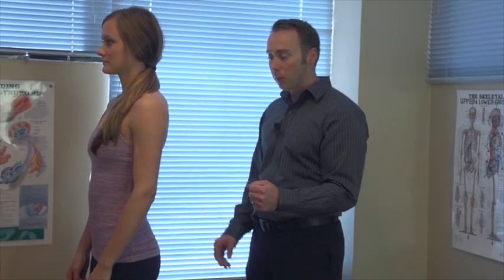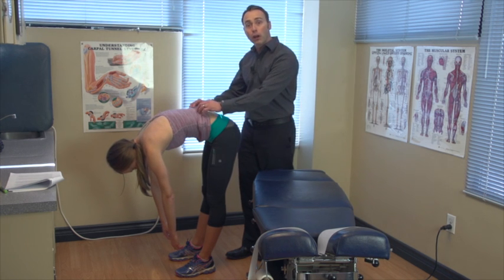In-Office Hip Treatment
Dr. LaBelle covers what we would do in office for hip treatment